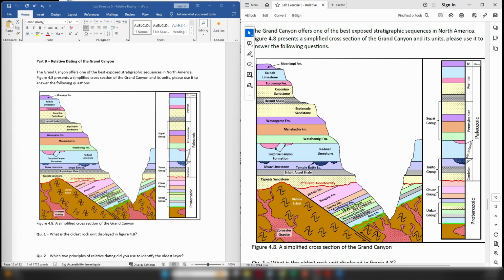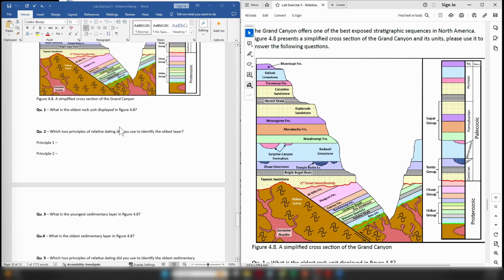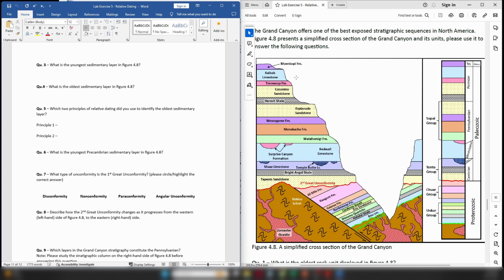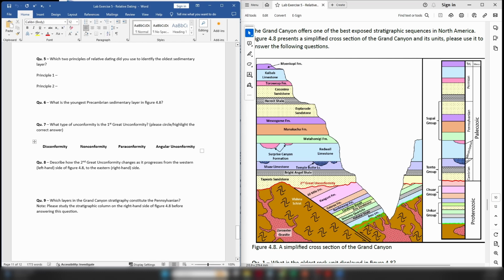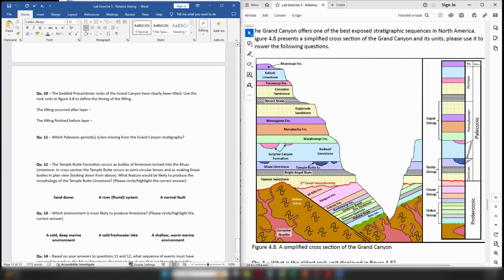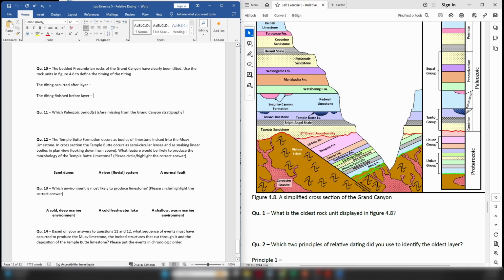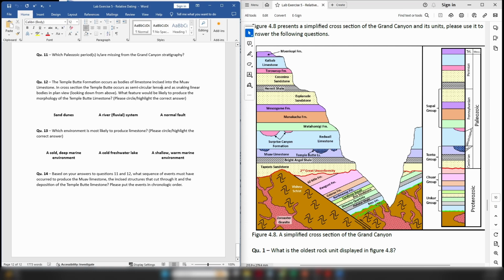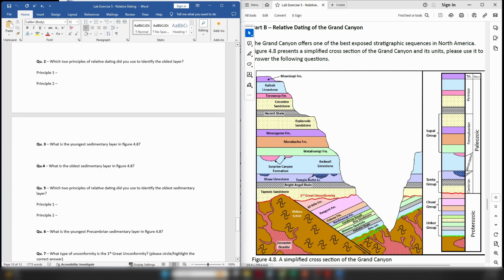Relative Dating Part 2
Follow along with me as I work through the 'Relative Dating' lab exercise.